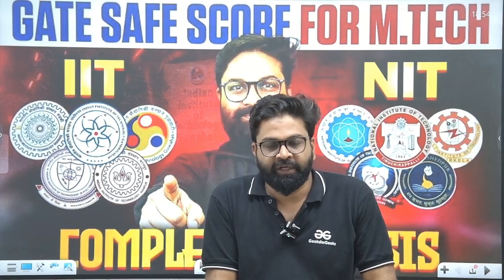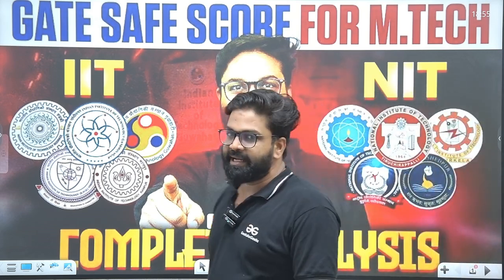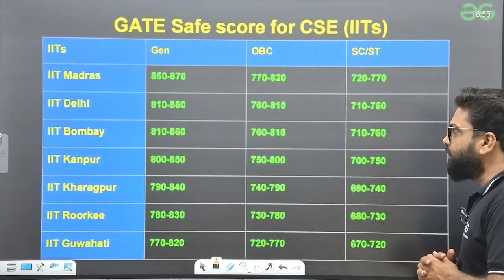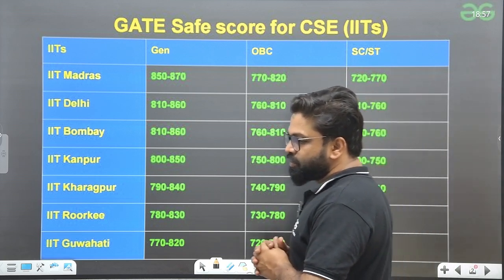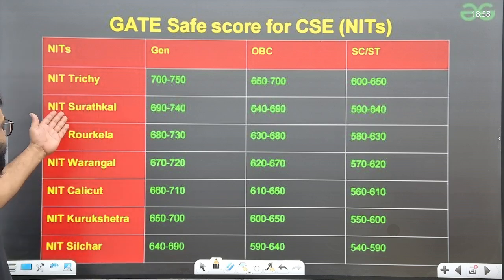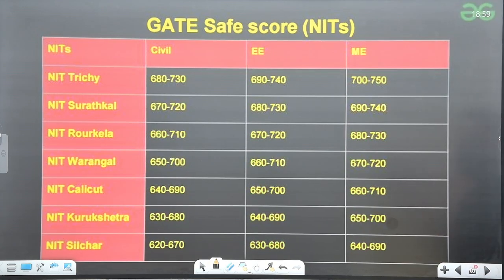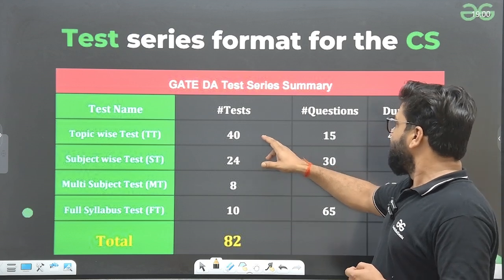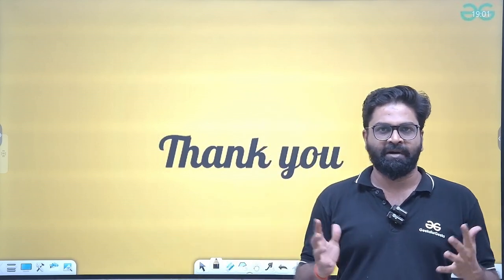GATE 2026 Safe Score For Mtech IIT And NIT | Complete Analysis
Planning to pursue M.Tech from IITs or NITs through GATE 2026? In this video, we provide a complete analysis of safe GATE scores required for top institutes across various branches like Computer Science, Electronics, Mechanical, Electrical, and Civil Engineering. We break down the cutoff trends, category-wise safe scores, and realistic expectations for getting admission into premier institutes like IIT Bombay, IIT Delhi, IIT Kanpur, NIT Trichy, NIT Warangal, and more. Whether you're targeting top IITs or core branches at NITs, this video will give you clear direction on what score to aim for in GATE 2026.